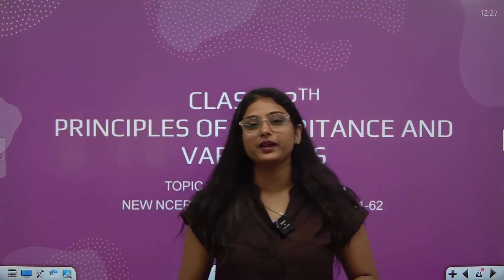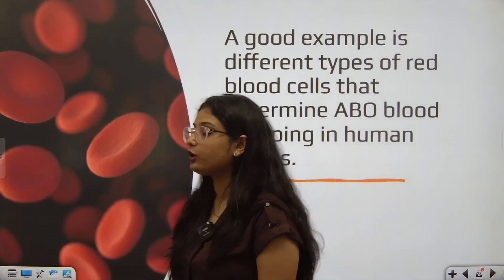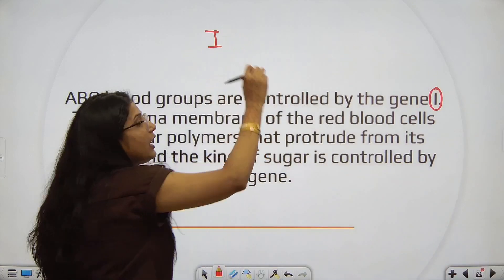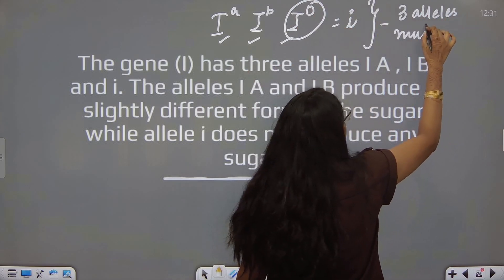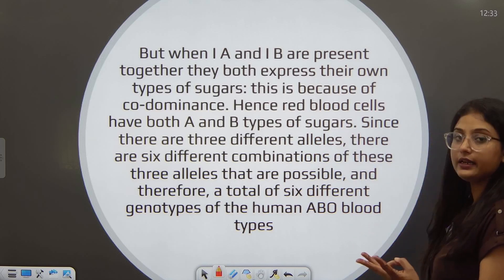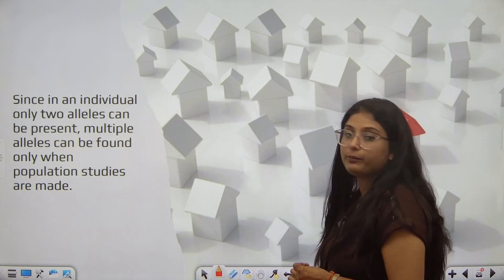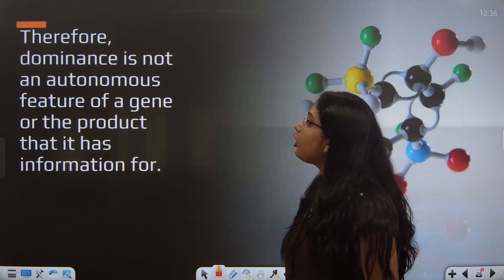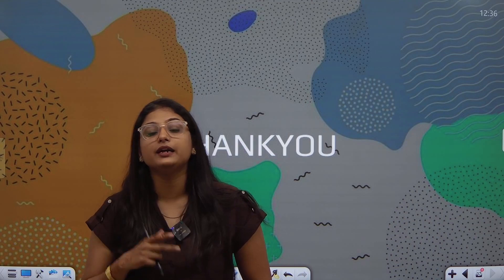CLASS 12 - CH-4 PRINCIPLES OF INHERITANCE AND VARAITIONS - NCERT PG. 60 - CO-DOMINANCE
Principles of Inheritance and Variation
Heredity is a process of transmission of heritable traits from parents to their offsprings.

Genetics is the branch of biology dealing with the principles and mechanism of inheritance and variation.

Inheritance is the basis of heredity and by this process, traits are passed on from the parents to the offsprings. Continuity of the gene pool is maintained by the process of inheritance.

Genes are the basic unit of inheritance and located on chromosomes.

Variation exists among individuals of one species. Variation is due to crossing over, recombination, mutation and environmental effects on the expression of genes present on chromosomes.